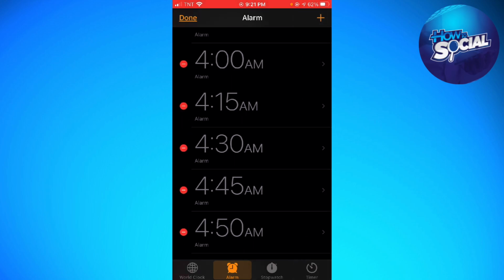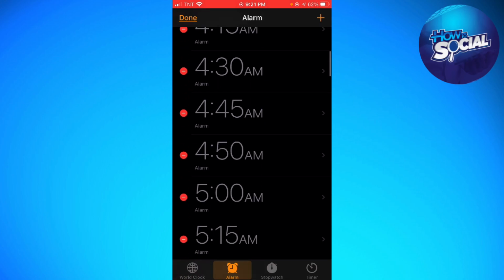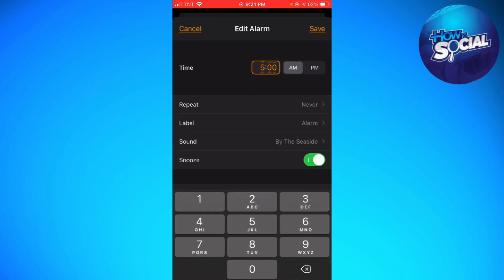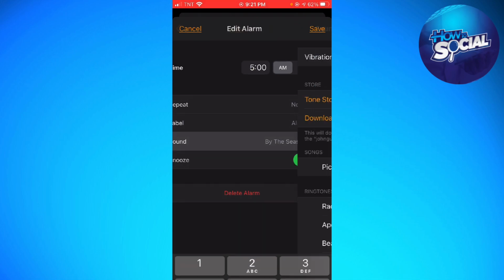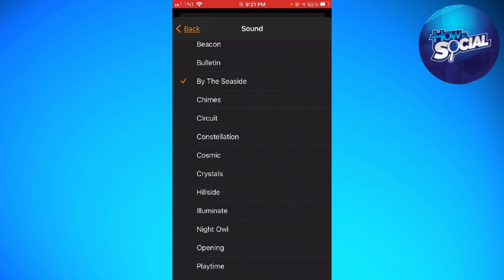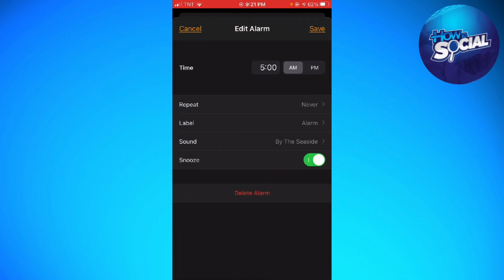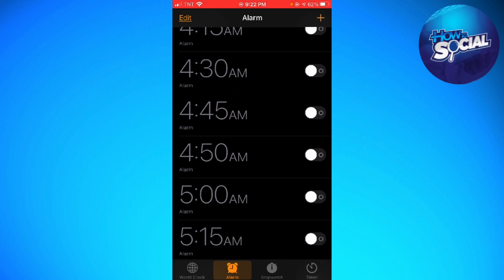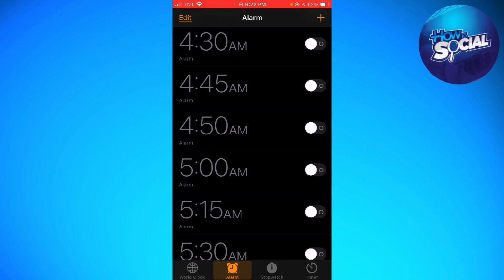How To Change Alarm Sound On iPhone (2023 Guide)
Learn How To Change Alarm Sound On iPhone (2023 Guide).
In this tutorial, you will learn how to change the alarm sound on your iPhone, so you can wake up to your favorite tune or sound.

Here are the steps to change the alarm sound on your iPhone:

Open the Clock app on your iPhone.

Tap on the "Alarm" tab at the bottom of the screen.

Select the alarm you want to change the sound for.

Tap on "Sound" and choose a new sound from the list of available options.

You can preview each sound by tapping on the play button next to it.

Once you have found the sound you want to use, tap on it to select it.

Tap on "Back" to save your changes.

Your selected sound will now be the alarm tone for that particular alarm.

Note: If you want to use a custom sound as your alarm tone, you can add it to your iPhone's music library, and then select it as the alarm tone.

That's it! You have successfully changed the alarm sound on your iPhone. You can repeat these steps for any other alarms you want to customize.